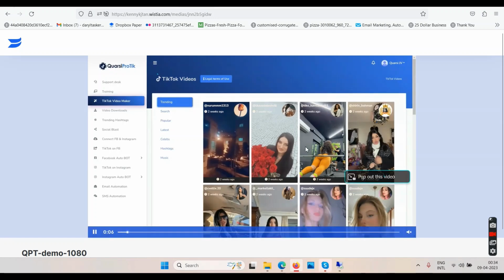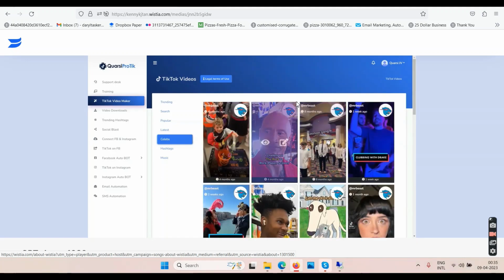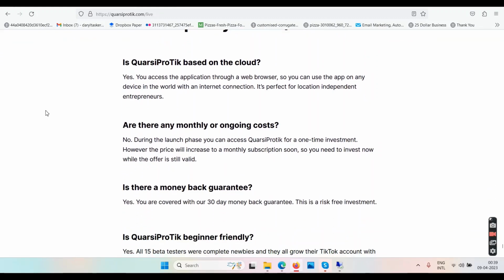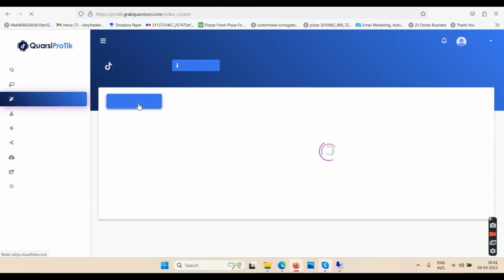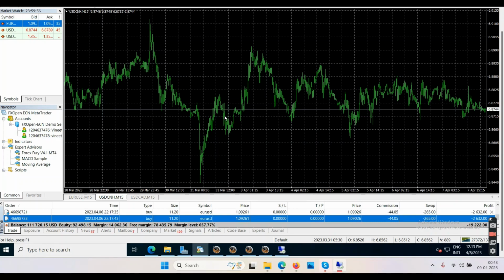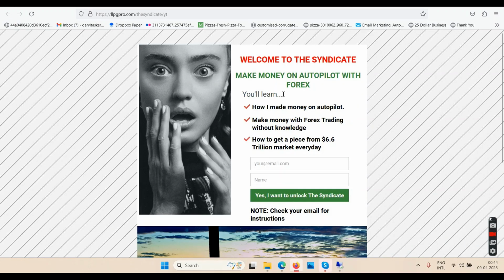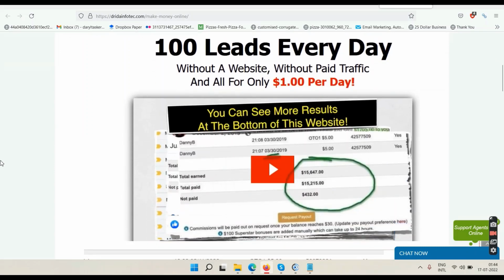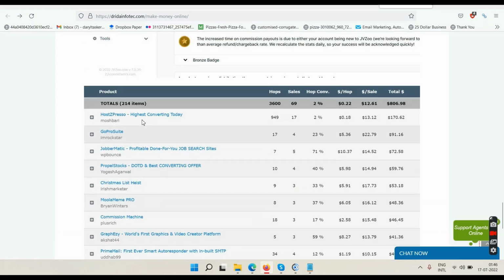QUARSI PROTIK REVIEW| Quarsi Protik Reviews| (Make Money Online)| Watch Till The End Like A Pro.